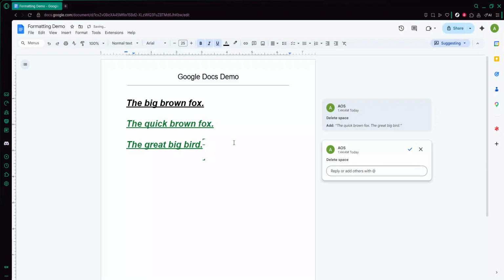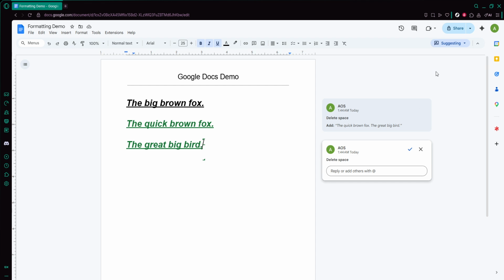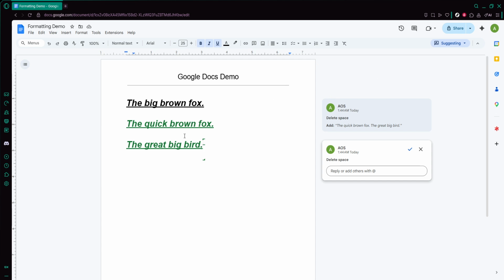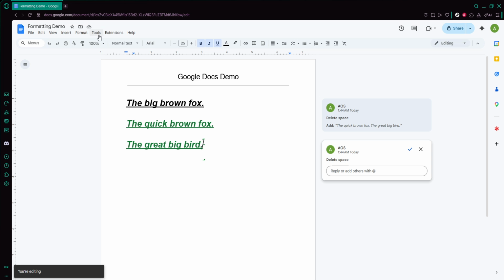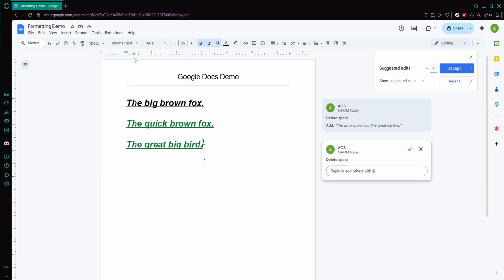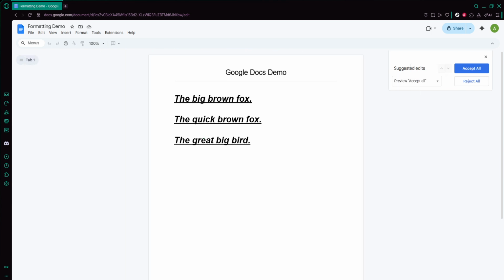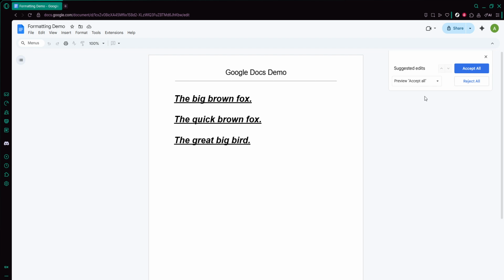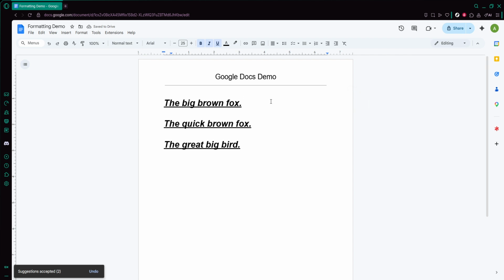How to Accept All Suggested Edits at Once in Google Docs 2026 (Simple Guide)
In this comprehensive software tutorial, we delve into the process of managing suggested edits in Google Docs. If you've ever struggled with the tedious task of accepting each suggestion individually, this video is here to streamline your workflow and enhance your editing experience.

You'll learn the step-by-step method to accept all suggested edits at once, saving you time and effort. Watch till the end to master this essential skill and improve your document collaboration process today!